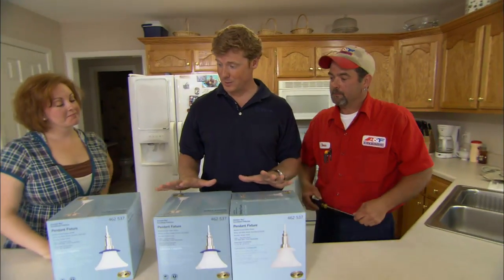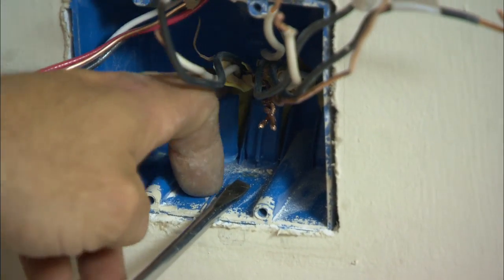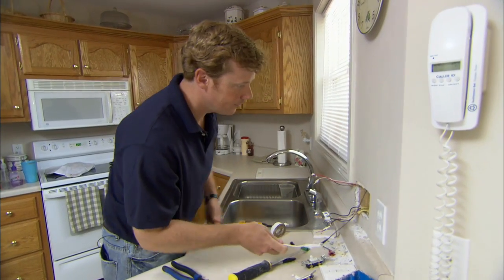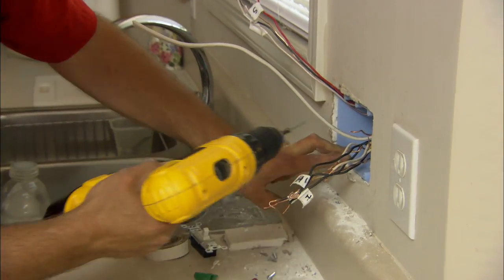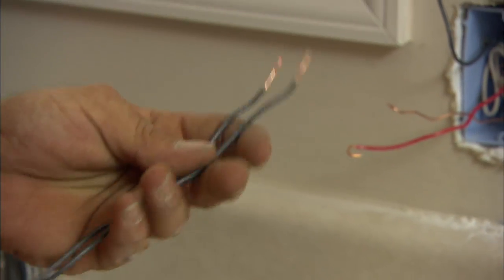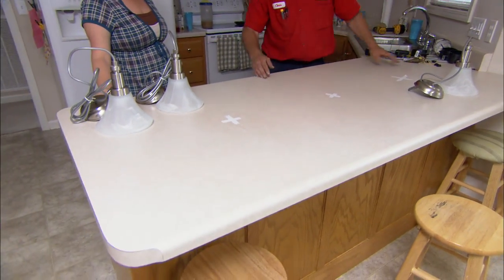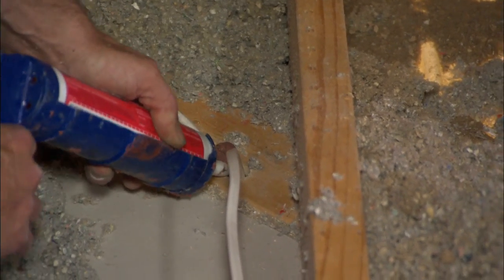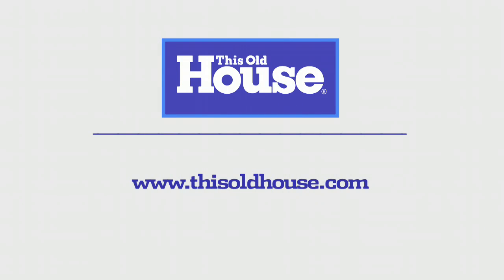All About Lights | How to Install a Pendant Light | This Old House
This Old House host Kevin O'Connor discovers the proper way to install ceiling-mounted light fixtures. (See below for a shopping list and tools.)

Shopping List for How to Install a Pendant Light:
- nonmetallic electrical cable, for wiring new fixtures and dimmer switch
- pancake electrical box"], for attaching new pendant fixture to ceiling
- dimmer switch"], for operating new fixtures
- three-gang switch box"], for housing the new dimmer and two existing wall switches

Tools for How to Install a Pendant Light:
- screwdriver, for removing and tightening screws
- pry bar, for removing old switch box
- cordless drill, for drilling holes and driving screws
- electrical-box hole saw, used to cut holes in ceiling for pancake boxes
- drywall saw, for enlarging hole in wall for new switch box
- plumb bob, used to transfer fixture locations from countertop to ceiling
- fish tape, used to pull cable through wall
- caulking gun and fireproof caulk, for sealing hole bored in top wall plate